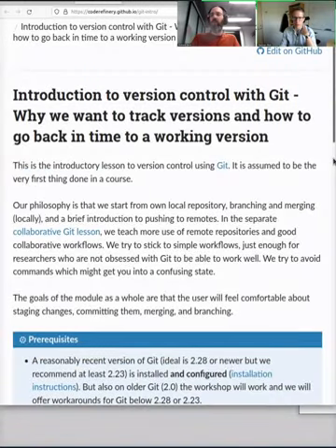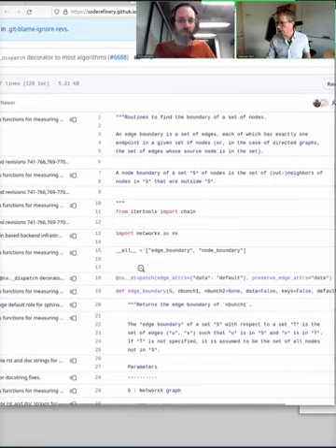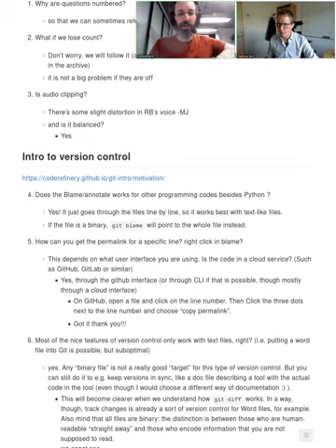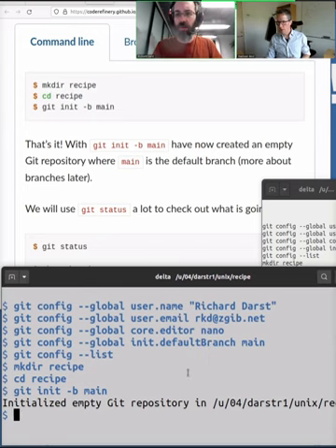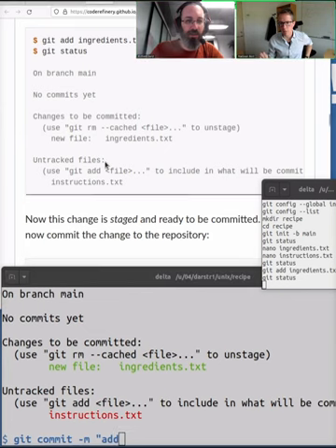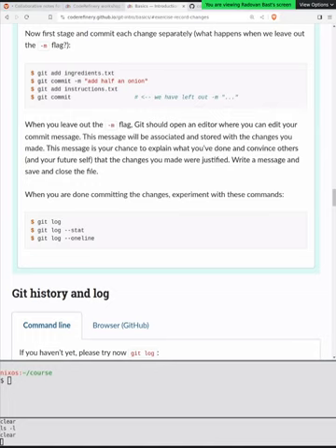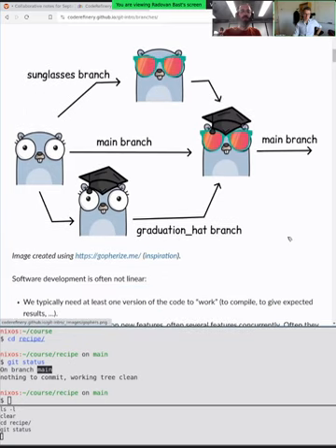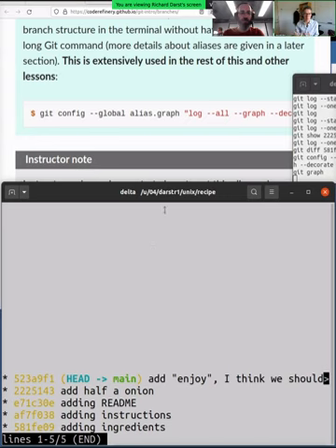1.3 Git Intro (day 1) - CodeRefinery 2023 Sep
Here, we go over the basics of git from first principles, though this is not the most basic course you can find.  We cover basics, motivation, making commits, undoing things, staging.  The part 2 video goes into branching and merging, conflict resolution, inspecting history, basics of sharing repositories online, and some practical advice.  However, this does not cover multi-user work or remotes (that is the next lesson, git-collaborative).

There are two external videos which are excluded from this recording.  You can find the link to them in the table of contents below.

00:00 Overview of the day
02:06 # Motivation to version control
14:42 # Basics (creating repo, adding, committing, etc.)
17:46 Initial configuration of git
32:41 Exercise: recording changes
36:36 Going over the exercise
38:57 Git history and git log
43:34 Writing good commit messages
47:54 Ignoring files with .gitignore
49:50 Summary of basics
51:48 Optional and extra exercises
53:55 Q&A after the break
57:41 # Branching and merging
1:03:33 "git graph" alias
1:06:56 Creating and working with branches
1:13:58 Exercise: create and commit to branches
1:16:29 Quickly looking at the exercise
1:18:13 Merging branches
1:20:43 Deleting branches
1:22:01 Q&A
1:30:24 # Conflict resolution
1:35:00 Preparing a sample conflict to resolve
1:39:02 Merging conflicting changes
1:40:38 Resolving the conflict
1:48:12 Q&A